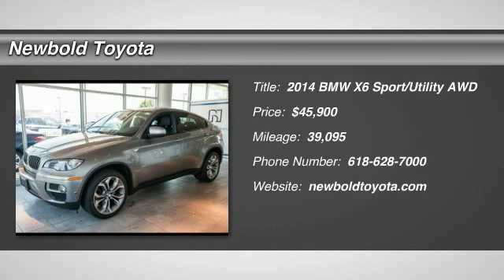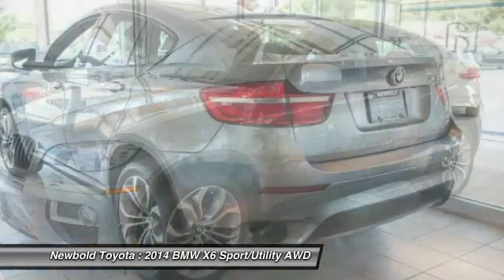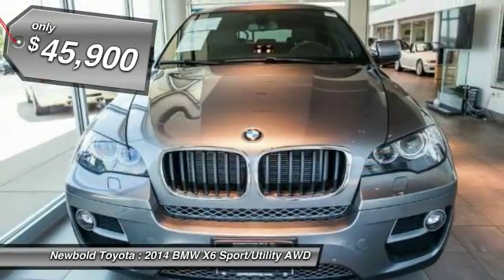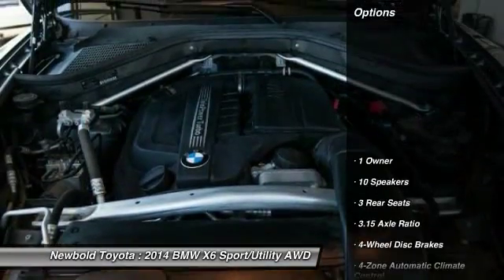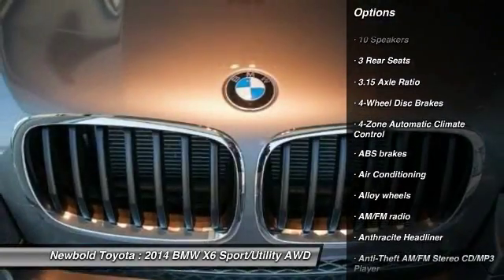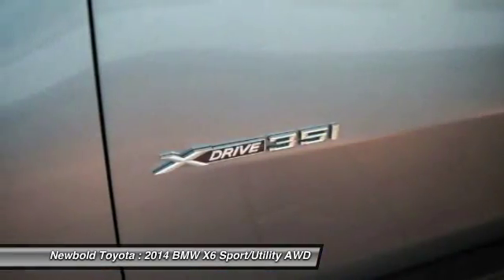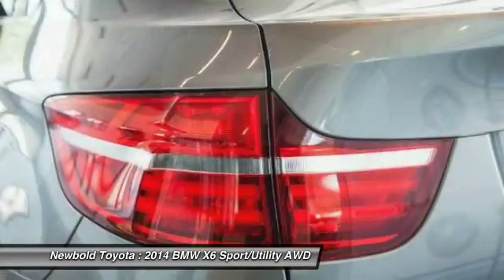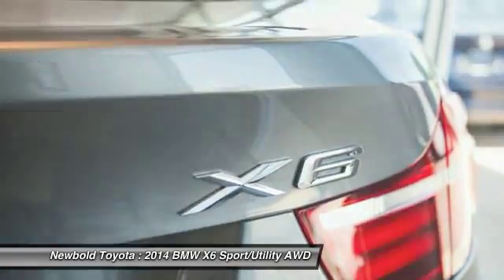2014 BMW X6 O'Fallon IL B8814A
2014 BMW X6 xDrive35i

Newbold Toyota
1282 Central Park Dr

Certified Pre Owned, Clean CarFax, and 1 Owner. Cold Weather Package (Heated Rear Seats, Heated Steering Wheel, Retractable Headlight Washers, and Ski Bag), M Performance Edition Package, M Performance Package (Anthracite Headliner, M Sports Leather Steering Wheel w/Paddle Shifters, and Shadowline Exterior Trim), Premium Package (4-Zone Automatic Climate Control, Comfort Access Keyless Entry, Interior Mirror w/Compass, Navigation System, Online Information Services, Real Time Traffic Information, Rear Manual Side Window Sunshades, Rear-View Camera w/Top View, Universal Garage-Door Opener, and Voice-Command), Sport Package (330), Technology Package (Automatic High Beams, Head-Up Display, and Side-View Camera), Black w/Nevada Leather Upholstery, 3 Rear Seats, and SIRIUS Satellite Radio. Imagine yourself behind the wheel of this outstanding-looking 2014 BMW X6. This fantastic one-owner X6 has been well taken care of, plus it has comfort and safety to spare.